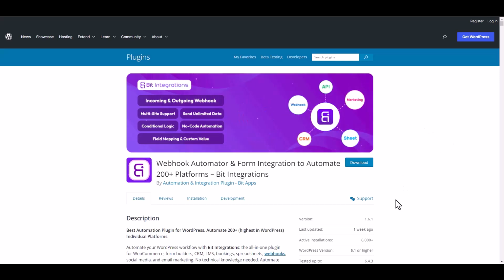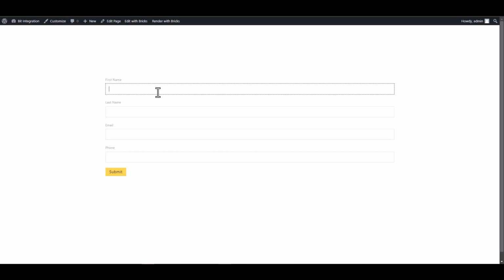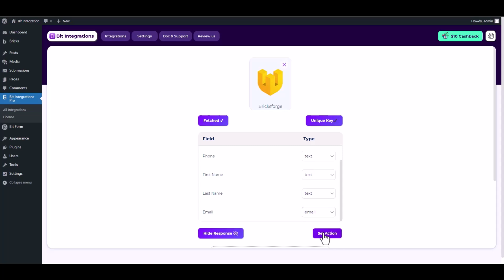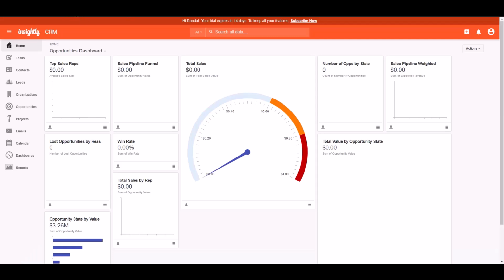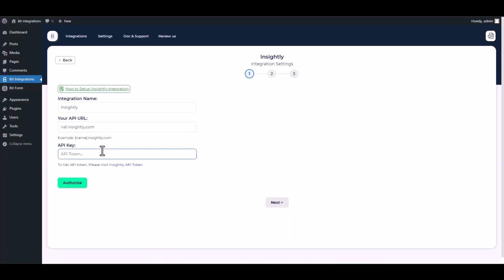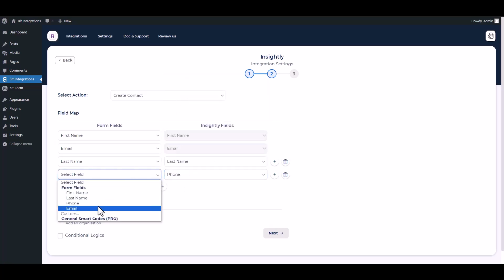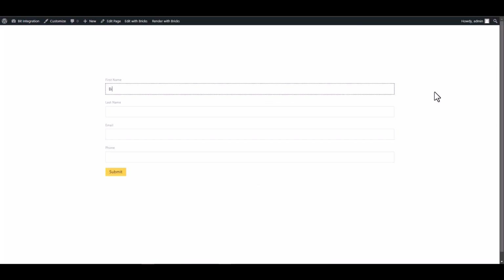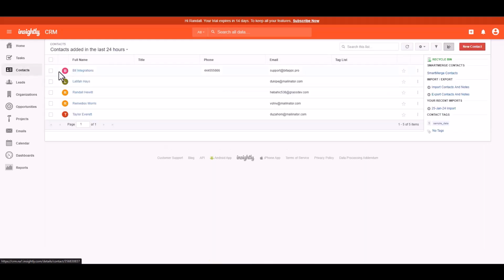Integrating Bricksforge with Insightly | Step-by-Step Tutorial | Bit Integrations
🔗 Ready to optimize your customer relationship management (CRM)? Join us on our YouTube channel for an in-depth tutorial where we unveil the seamless integration of Bricksforge with Insightly, a powerful CRM platform. Learn how to effortlessly connect these two tools using the Bit Integrations WordPress plugin.

Follow along as we guide you through the step-by-step process of integrating Bricksforge with Insightly, enabling you to streamline your lead management and improve customer relationships. Say goodbye to manual data transfers and welcome automated workflows for enhanced efficiency in managing your CRM.

Key Highlights:
✅ In-depth walkthrough for integrating Bricksforge with Insightly using Bit Integrations for WordPress.

Whether you're a sales professional, business owner, or CRM enthusiast, this integration empowers you to seamlessly merge Bricksforge with Insightly. Watch now to revolutionize your CRM efforts!